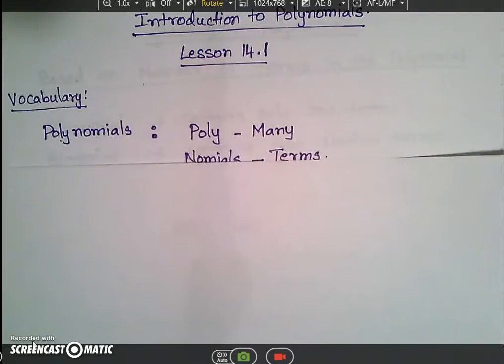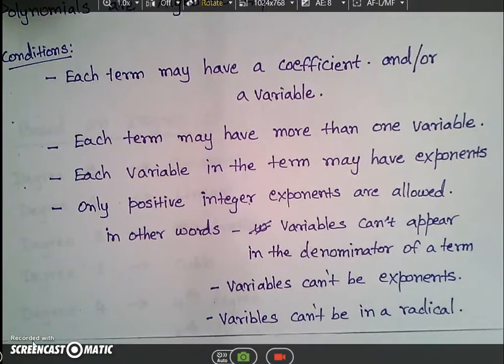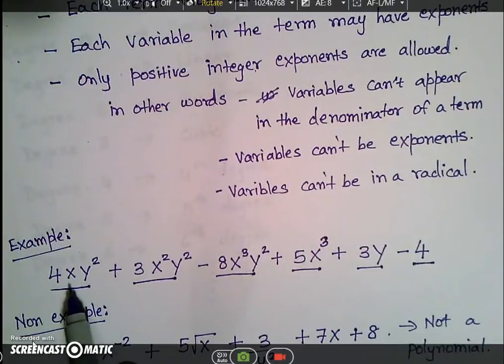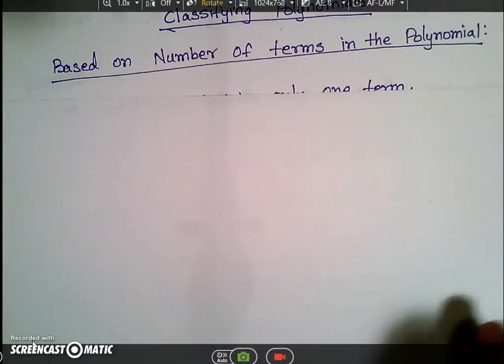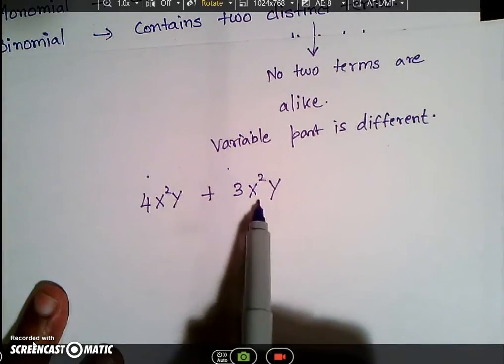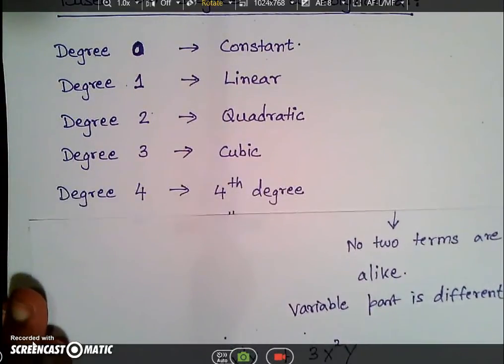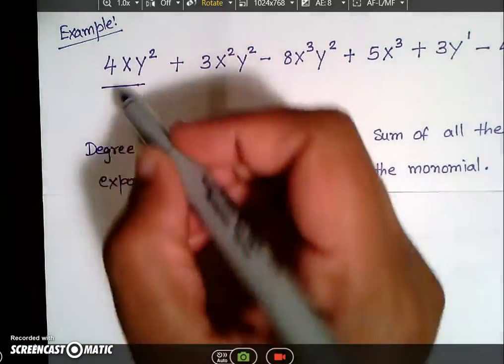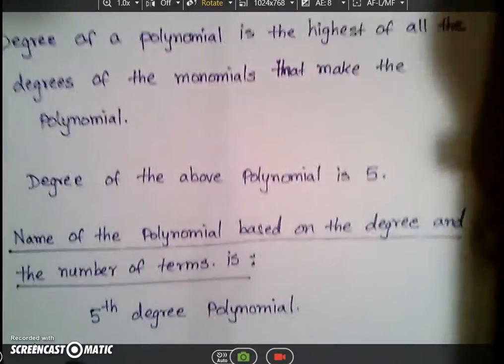Intro to Polynomials